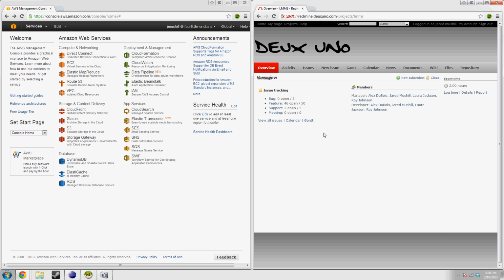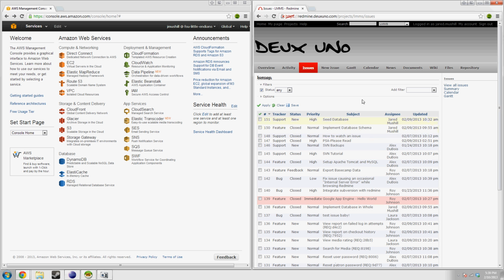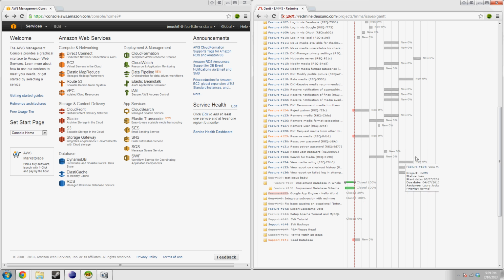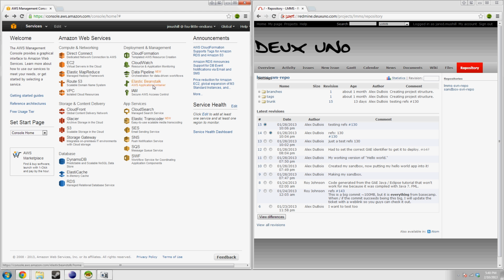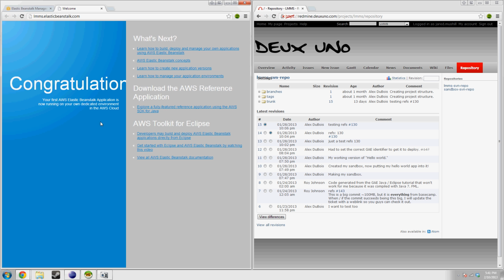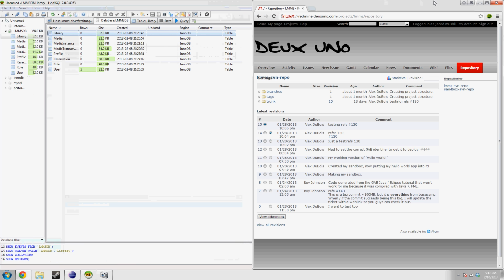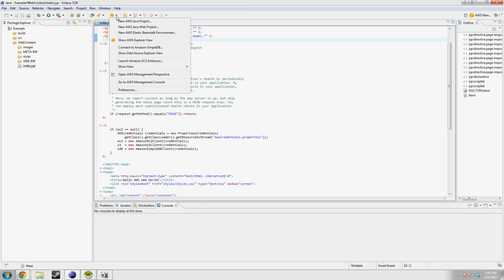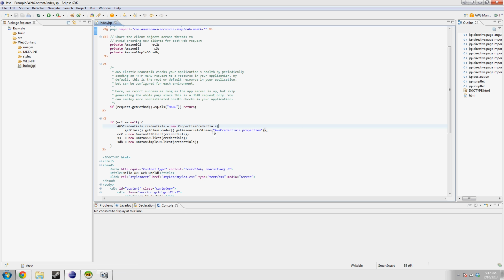CEN4021 A7 1